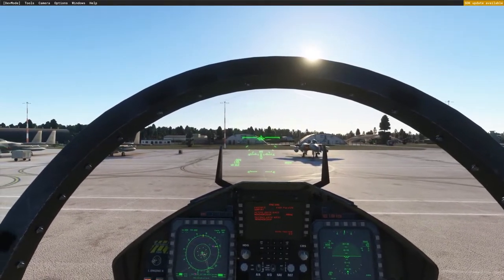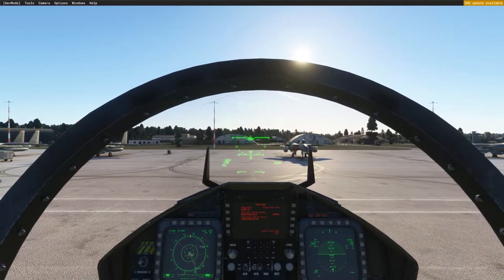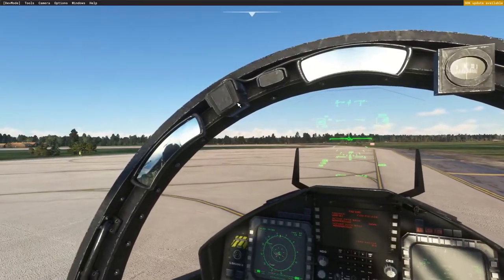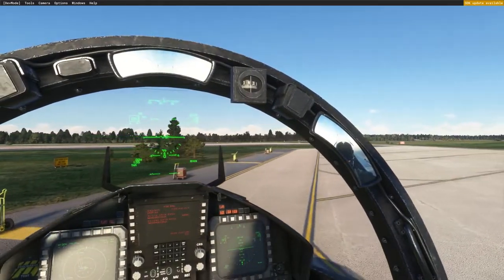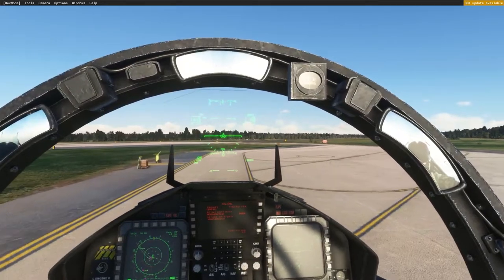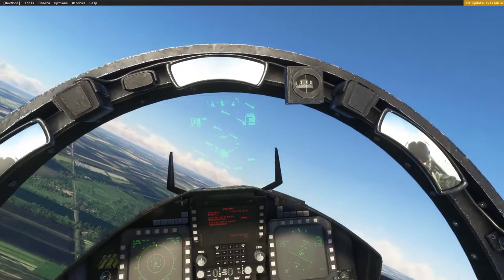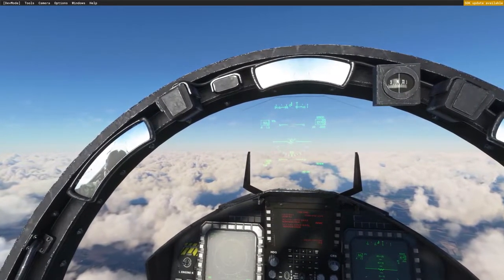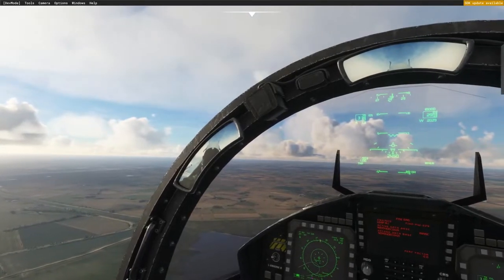DC Designs F-15E - RAF Holbeach Bomb Range Scenery Mod - MSFS2020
Whats up everyone. We're back with more Microsoft Flight Simulator 2020 gameplay! We'll be taking the DC Designs F-15E Strike Eagle back up post SU7 update and checking out a new scenery add on for the RAF Holbeach Bomb Range! As usual we will be using the wonderful RAF Lakenheath scenery for MSFS 2020.

Neon Dreams & The System Has Failed - Karl Casey @ White Bat Audio
Astral Projection - Karl Casey @ White Bat Audio